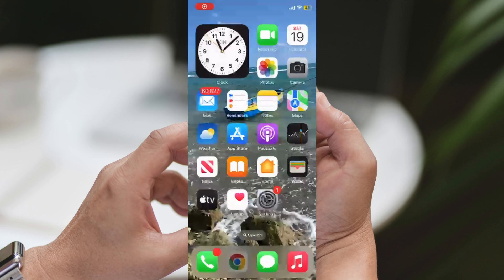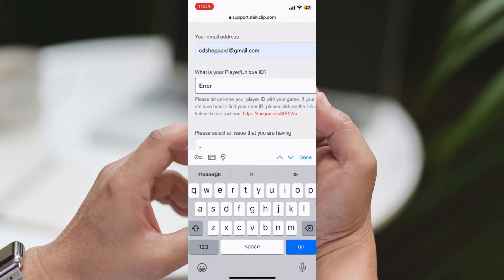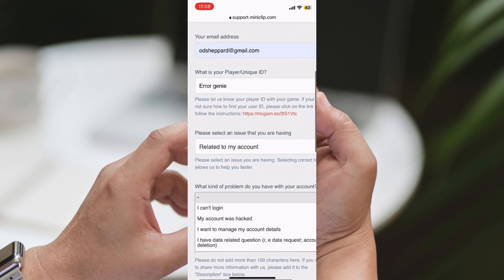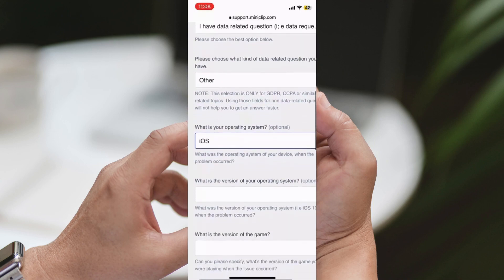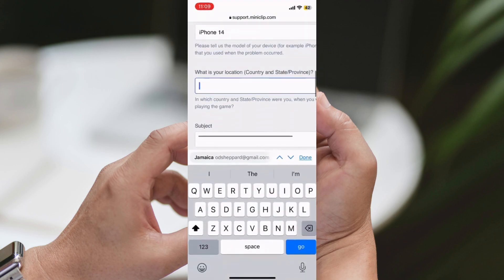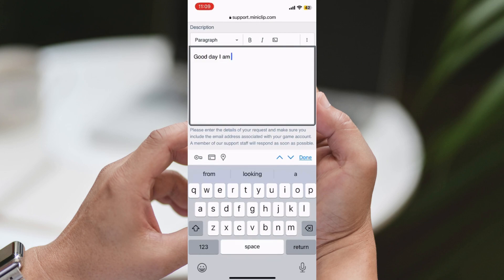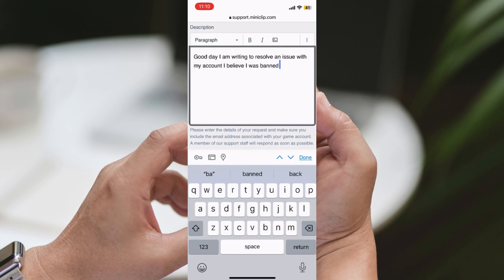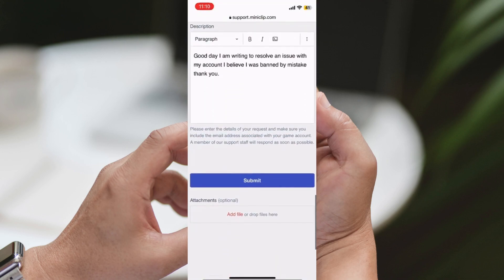How To Unbanned Mini Football Account | How To Fix Banned Mini Football Account Account 2025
How To Unbanned Mini Football Account | How To Fix Banned Mini Football Account Account 2025. Hey, fellow gamers! Ever found yourself in a sticky situation where your Mini Football account got banned? Don't worry, we've got your back. In this video, we'll guide you step-by-step on how to unban your Mini Football account and get you back on the field in no time.

To kick things off, you first need to understand why your account was banned. Did you breach the game's rules? Or was it a misunderstanding? Identifying the reason will help you craft a compelling appeal to the Mini Football support team. Once you've identified the reason for the ban, it's time to contact Mini Football's customer support. Their team is always there to help.

You can reach them through email or by filling out a form on their official website. When contacting customer support, remember to stay calm and polite. Explain your situation clearly and concisely. Describe the problem you're facing, the account details, and why you believe the ban is unjustified.

The more details you provide, the easier it will be for them to assist you. Patience is key. After you've submitted your appeal, give the support team some time to review your case. They receive hundreds of requests every day, so it might take a while before they get back to you. While you wait for a response, it's essential not to create a new account.

Creating multiple accounts can lead to permanent suspension. Instead, use this time to reflect on your gaming conduct and learn from this experience. Once the support team responds, they might ask you some questions to verify your identity and ownership of the account. Be ready to answer these truthfully.

This process is crucial to ensure the safety and security of all Mini Football accounts. If your appeal is successful, congratulations! You're back in the game. But do remember, it's crucial to understand and respect the game's rules. Let's aim to make Mini Football a fun and fair environment for everyone.

And remember, a ban is not always a bad thing. It serves as a wake-up call to remind us of the importance of fair play and respect for others. So, let's all play Mini Football responsibly, and may the best team win!

That's all for today, folks! We hope this video guide helped you unban your Mini Football account. Until next time, keep gaming!